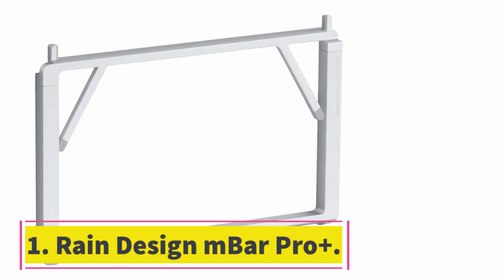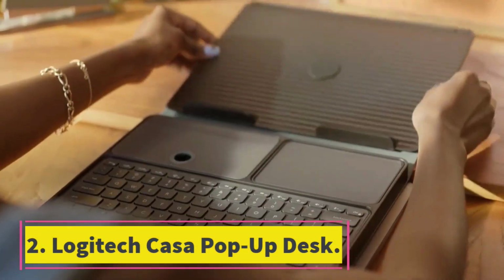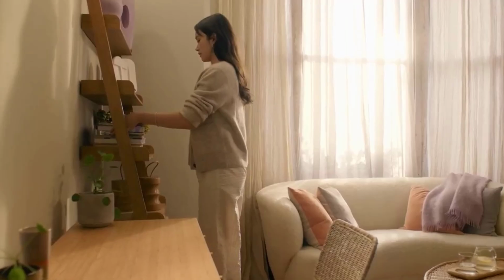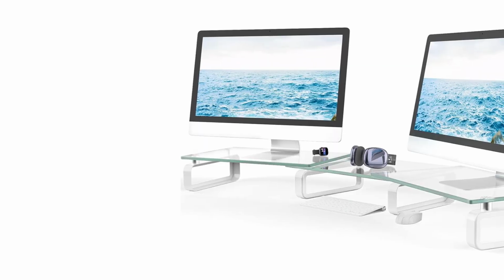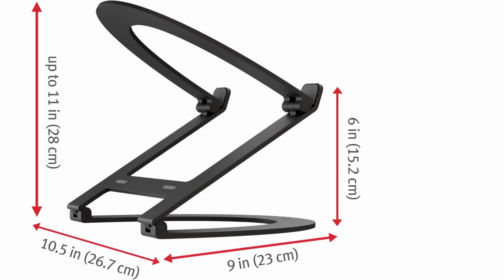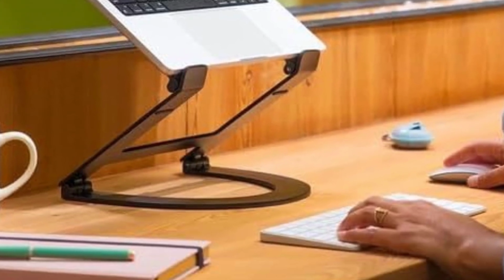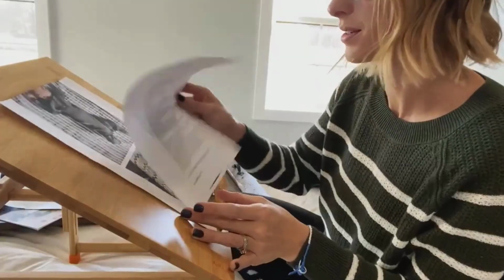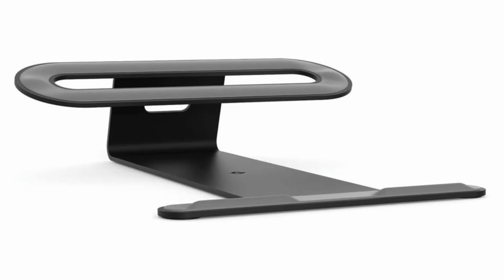TOP 7 Best Laptop Stand in 2025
📌Product Link📌:
No 1. Rain Design mBar Pro+.

No 2. Logitech Casa Pop-Up Desk.

No 3. Rain Design mStand.

No 4. Dual Monitor Stand.

No 5. Twelve South Curve Flex Laptop Stand.

No 6. Nnewvante Laptop Stand.

No 7. Twelve South ParcSlope.

In this video, we listed the Best Laptop Stand that are available on the market for their true quality, actually, I tried to make the list based on their popularity quality-price durability user opinions and more.